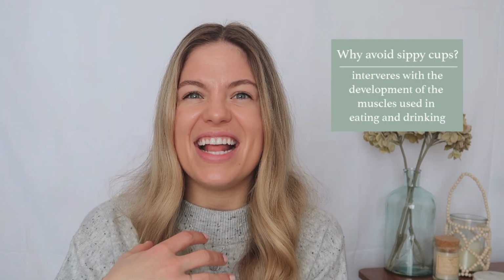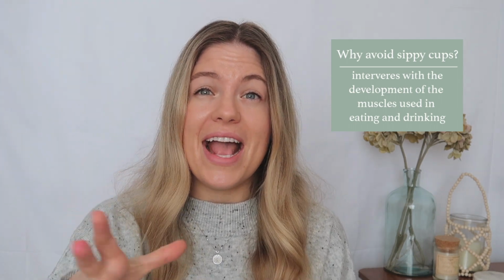What A Pediatrician Thinks About Sippy Cups I the primary pediatrician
Hi there! My name is Lindsay and I am a Pediatrician!

Time stamps:
1:20 - types of cups
2:33 - open cup
5:00 - straw cup
6:00 - transitioning from bottle